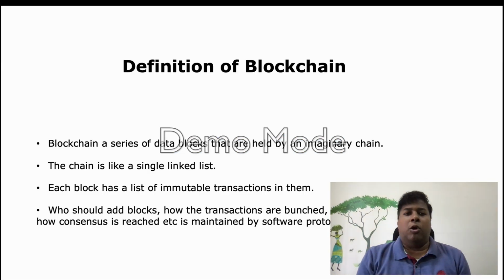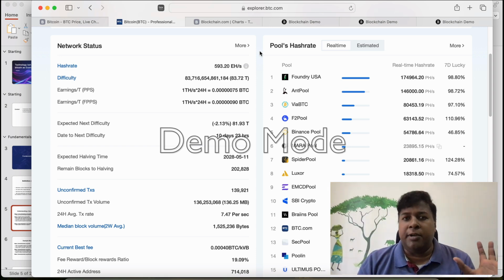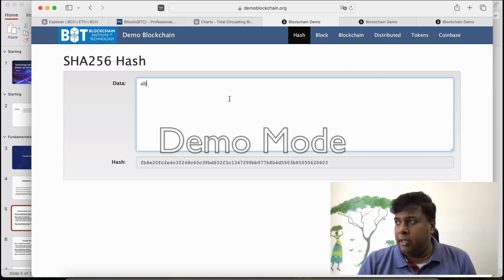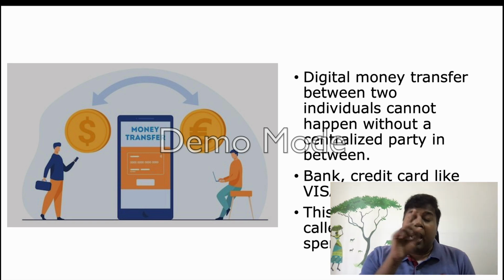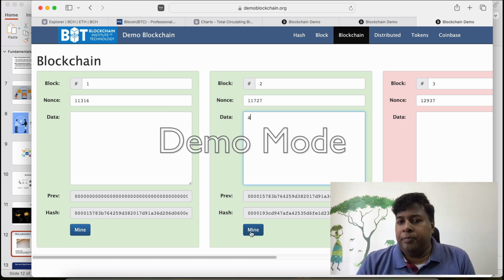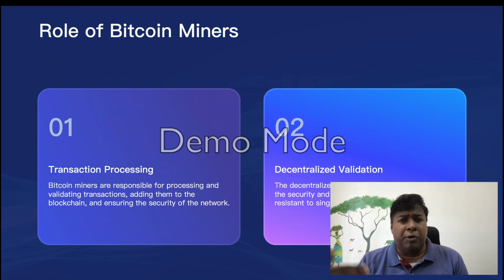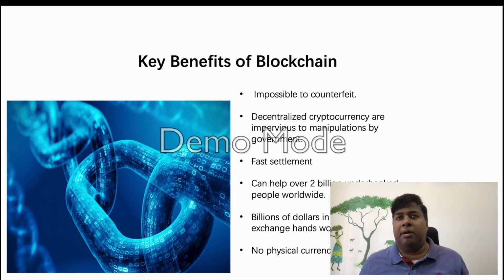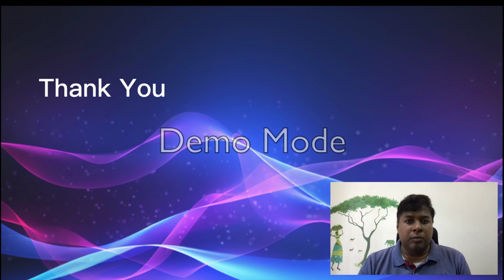Technology Behind Blockchain and Bitcoin as Example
This video explains the technology behind Blockchain ( crypto) and taking Bitcoin as an example. It alternates between theory and demo to give a clear idea in simple English of what blockchain, bitcoin and mining is all about. IT also explain why Blockchain and Bitcoin are needed. Finally, it explains the impact Bitcoin is having in the world.